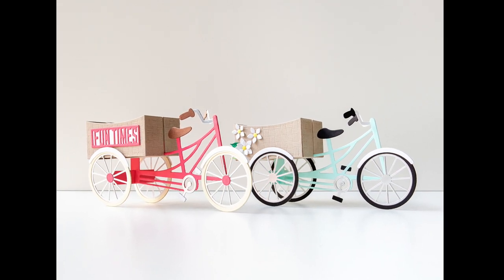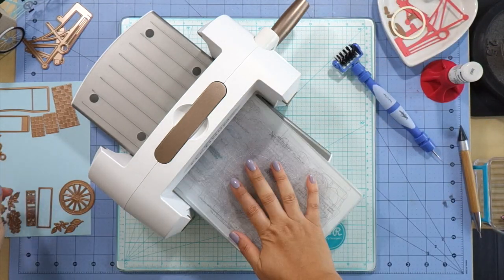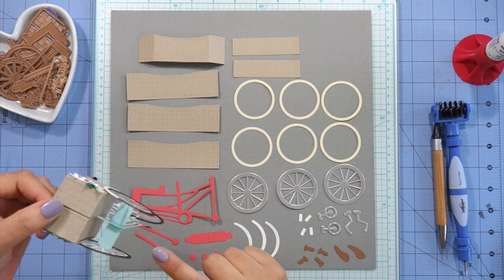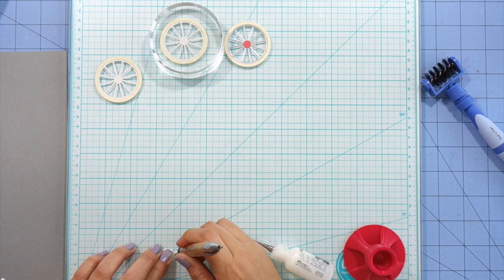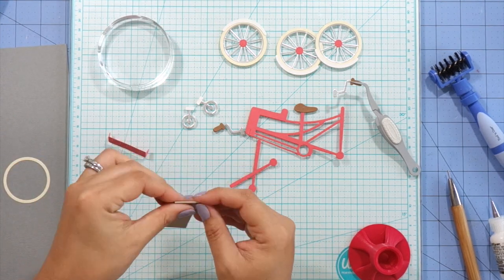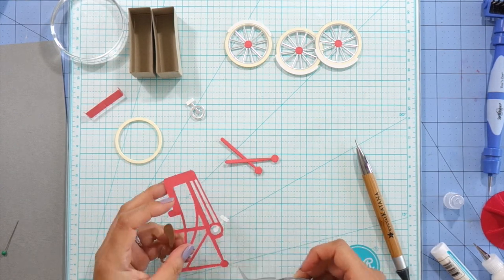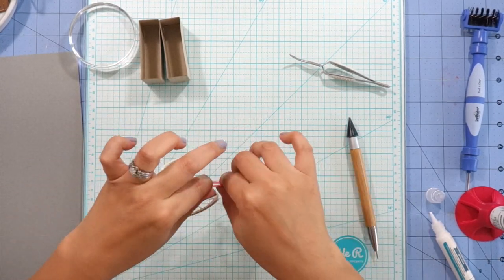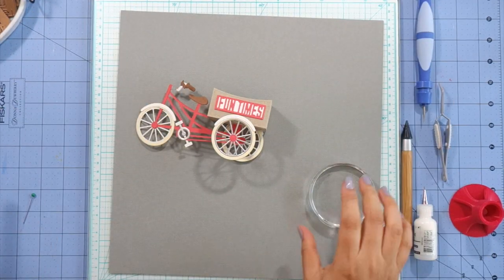card making, process video #23 | Spellbinders July 2019 Large Die Of Month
Hi friends!
In this process video, I will be showing you how I made these 3D trikes using the Spellbinders July 2019 Large Die of the Month Kit, called 3D Fun Time Cruiser.